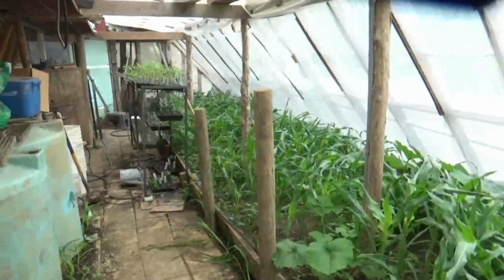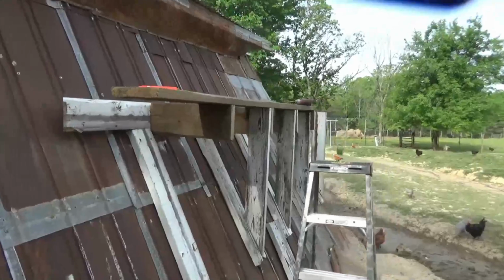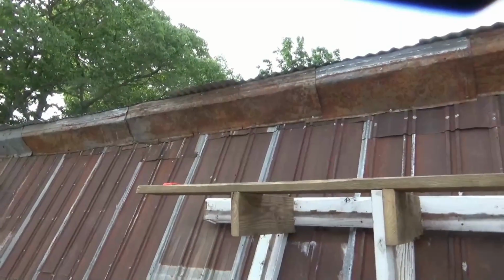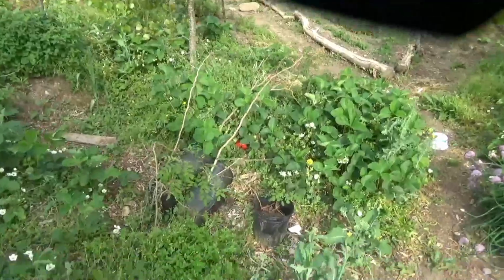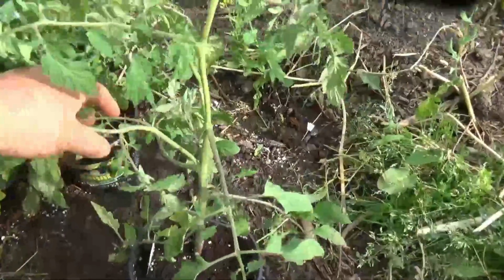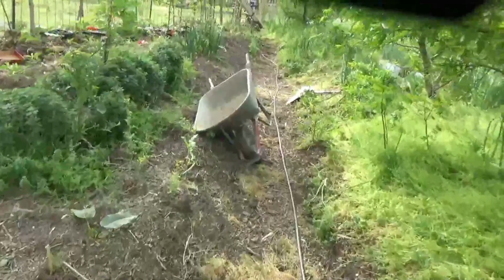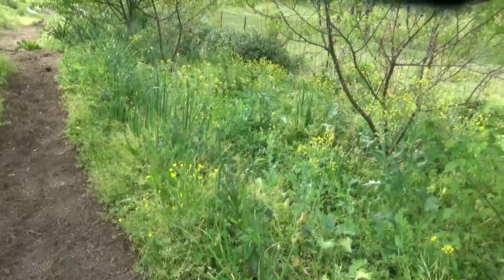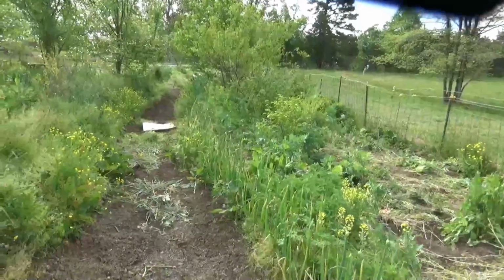Solar Panel DIY Mount Angle Direction Off-Grid Water, 5-Week Yukon Chief + Garden Update | 5/2/21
In today's video we cover what we have going on in the garden and show you our newest investment -- 320 watt solar panels. We detail how we plan on mounting them on the backside of our greenhouse and how we'll adjust the angle and direction seasonally for optimal energy use. Our goal is to have our deep well water pump system to be fully off-grid.

0:00 Greenhouse-Grown Beans, Squash, Yukon Chief Sweet Corn 5 Week Update
0:30 Catwalk Walkway on Insulated Backside of Greenhouse for Solar Mounting + Setup Design Plan
2:16 Deep Freeze Meat Locker - Planned to be Solar Run
2:38 Water Run Solely by Solar and Kept Off-Grid
2:58 Reclaimed Lumber
3:22 Strawberry Firstfruits, Chives, Mint
3:36 New Row/Keyhole Beds
3:57 Over-Wintered Peppers + Why We Pinch the Flowers off our Tomatoes (Roma, Big Boy, Better Boy, and Early Girl)
5:46 Re: Frost Damage on Fruit Tree Buds after Early April Cold Snap
6:06 Thinned-Out Strawberries, Hayed in Black Locust Trees, Neglected Trays from Greenhouse
6:26 Onions from Seed, Kale, Egyptian Walking Onions, and Garlic
6:43 Weeding - Pulling Out Radishes, Chickweed, Wild Lettuce
7:15 New Row from Terrace with Washout
7:41 Pasture Project for Potatoes and Comfrey Growth

WiggleCulture Central Virginia Off-Grid Permaculture Homestead